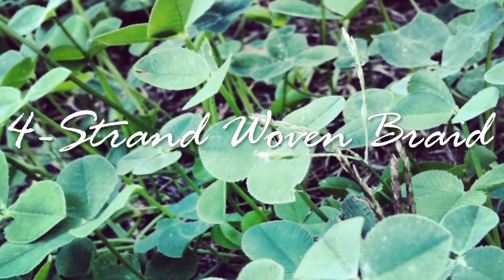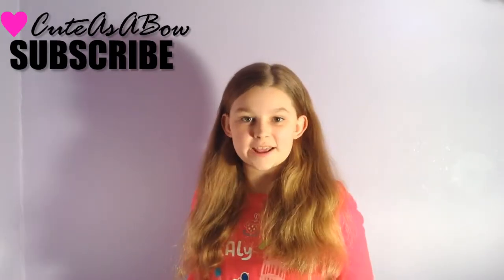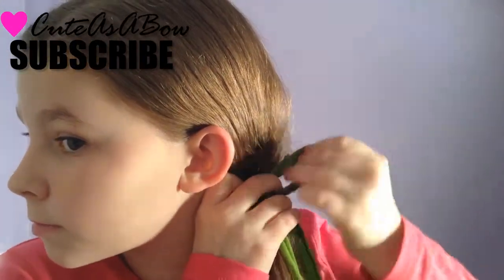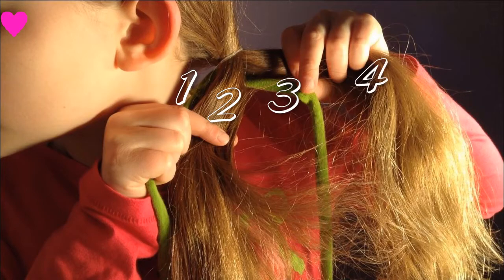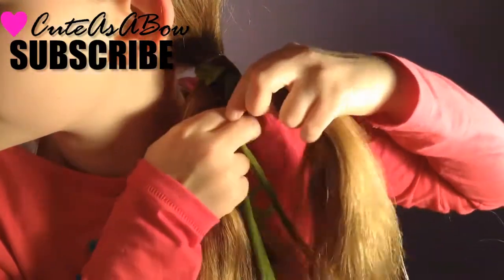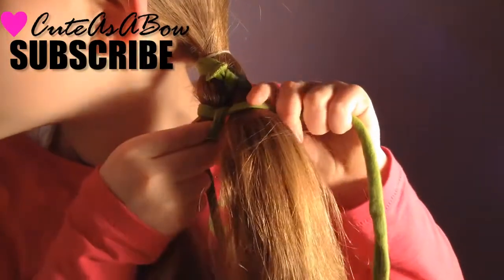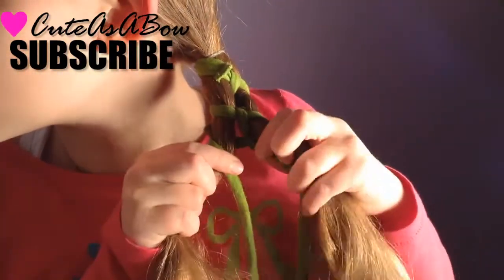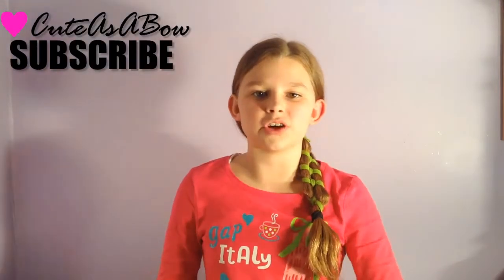4-Strand Woven Braid | St. Patrick's day hairstyle!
Sorry it's a little late to do a St. Patrick's day themed video but this hairstyle is so CUTE that i just had to show it! It's not only for St. Patrick's day but for any holiday or special occasion!

Smiles!